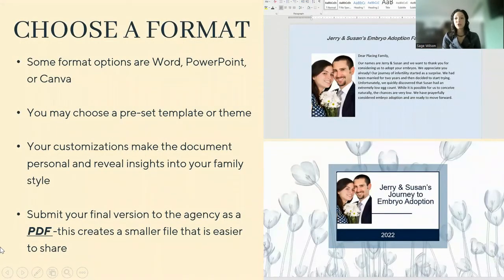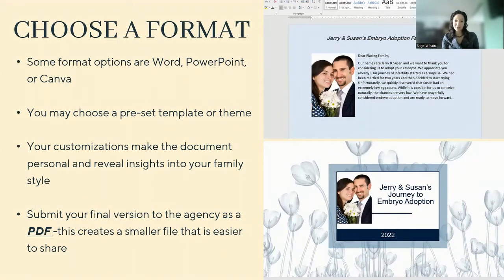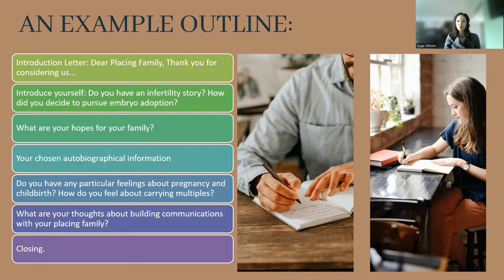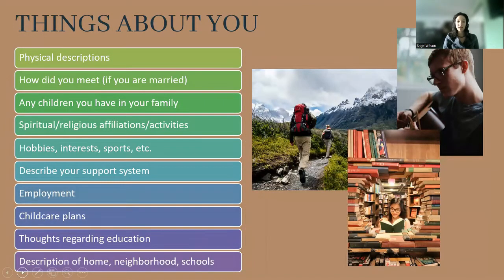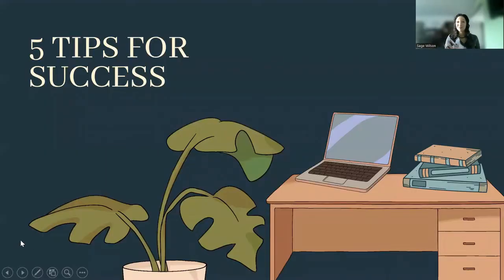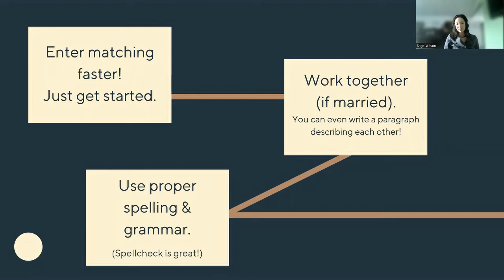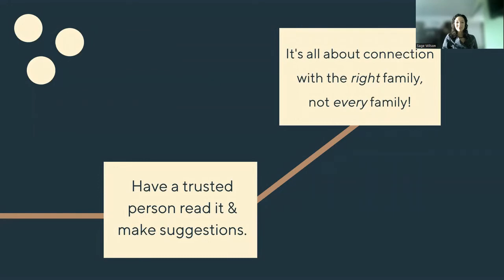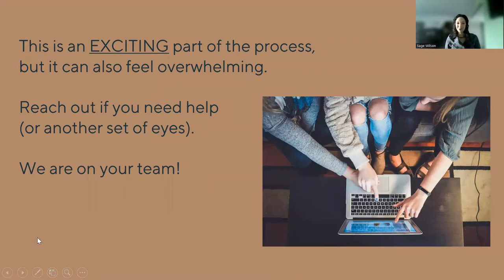Creating a Family Profile for Embryo Donation or Embryo Adoption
The family profile is the primary tool used in some embryo adoption or donation programs to help secure a match for embryo recipient families. Donor family profiles are equally important and this video will be useful for both embryo placing and embryo adopting families as they await their perfect match. Learn the tips and tricks to making a top-notch profile, one where you WILL receive a match!